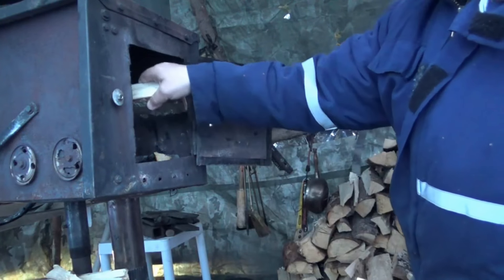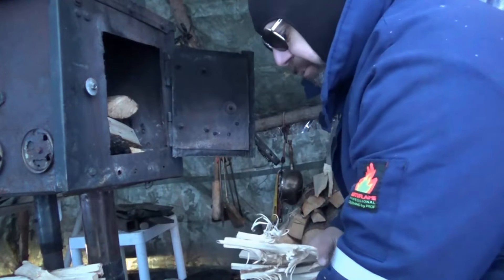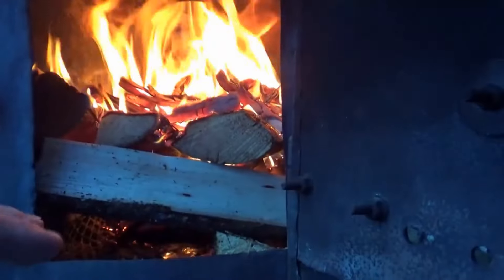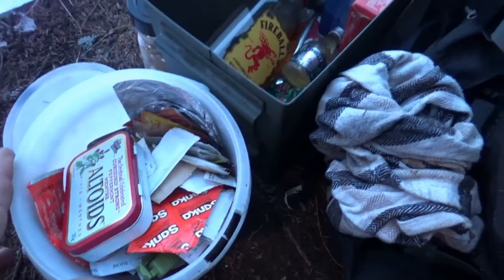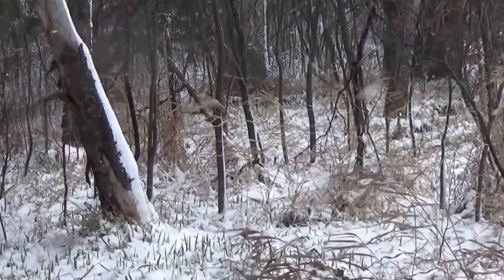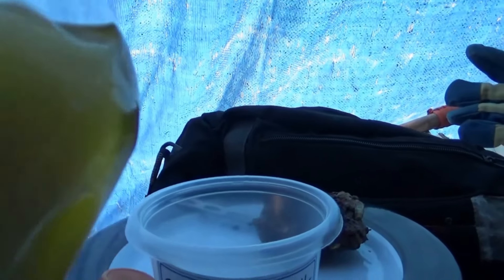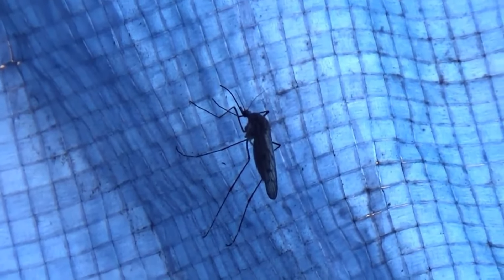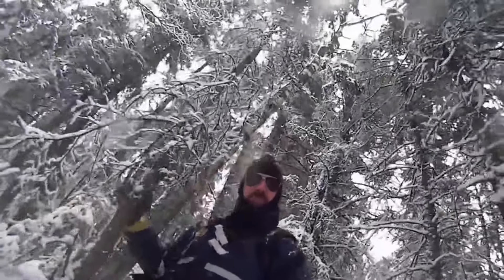Winter Camping Adventures Ep.8- Final May Snowstorm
This was originally filmed May 10, 2019. There wasnt enough snow to ride my snowmobile to camp so i caught a lift from my wife. It was my day off and I wanted to spend it enjoying the snowstorm while being cozy inside my warm shelter.  The wind was less intense at camp but still too miserable to be outside.  It was an awesome day,  I had snow, firewood, woodstove, food and drinks. What can be better